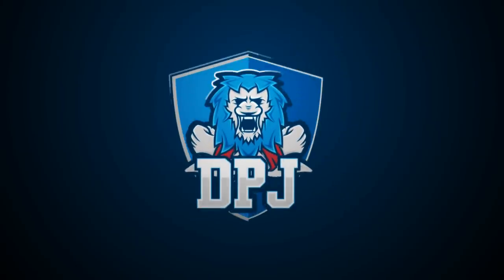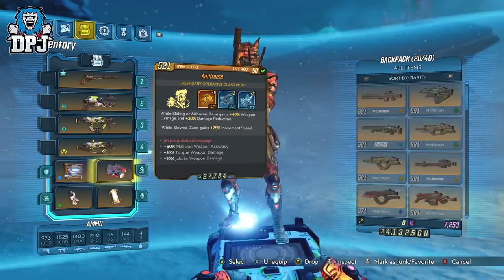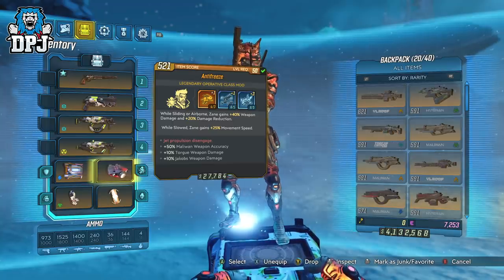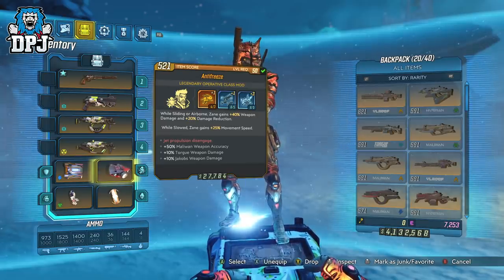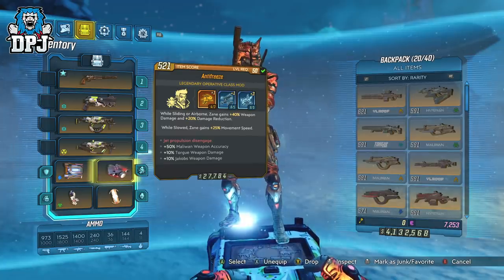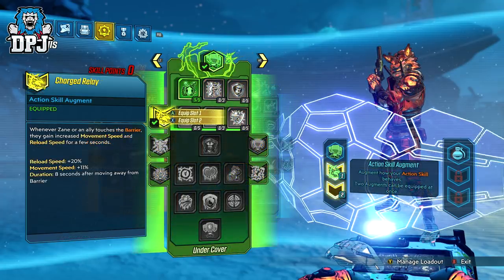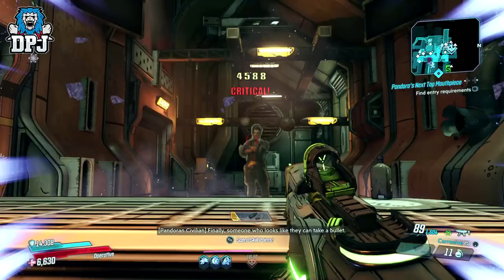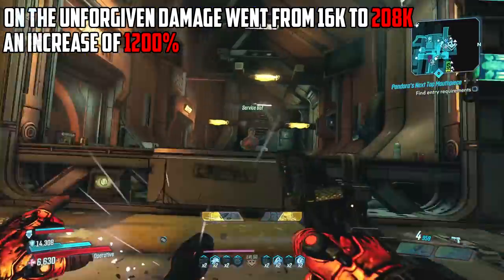Borderlands 3: INSANE 2400% DAMAGE INCREASE - ANTIFREEZE - Zanes NEW CLASS MOD TEST - Review & Guide